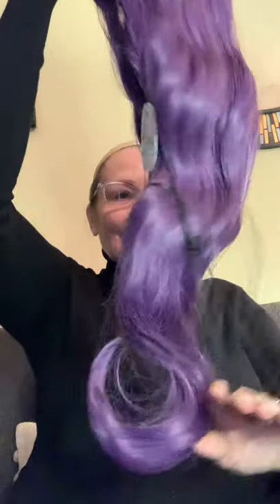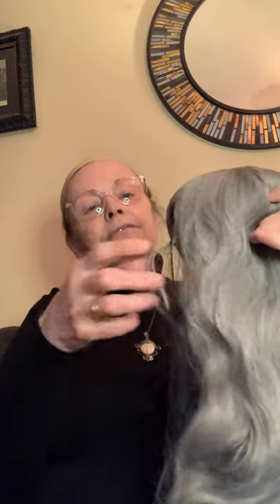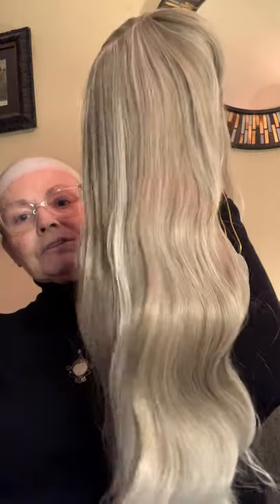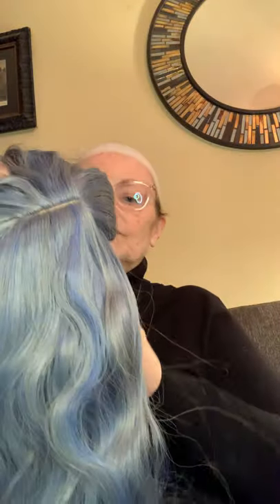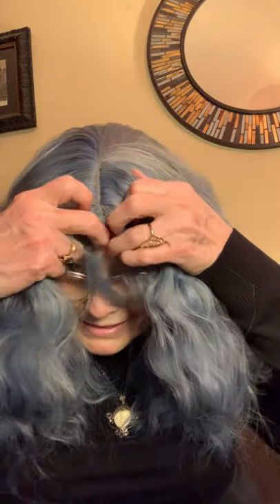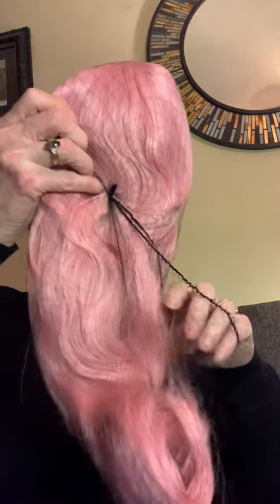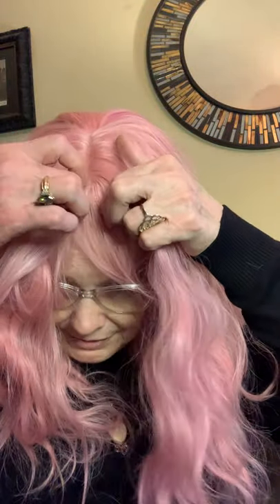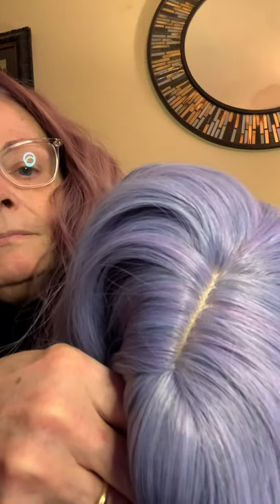SHEIN 8 Wig Haul and Try On!!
Check out 8 wigs from SHEIN and try on!  Sooo fun!